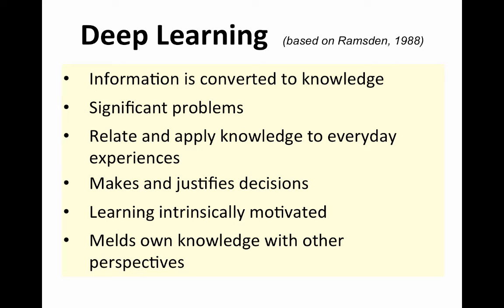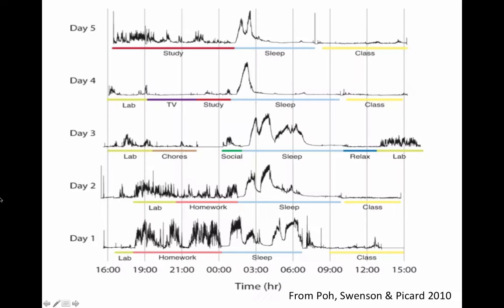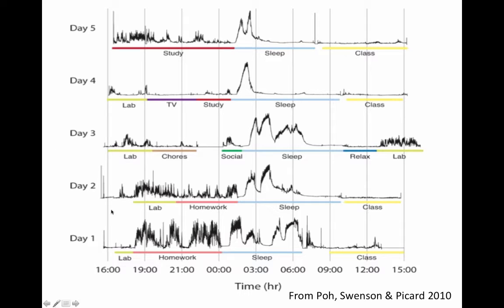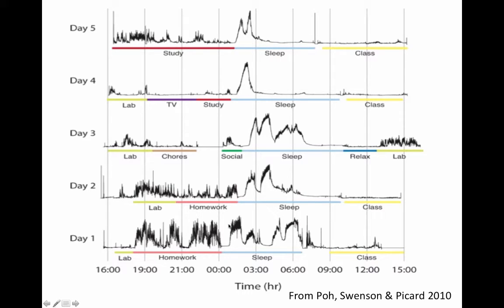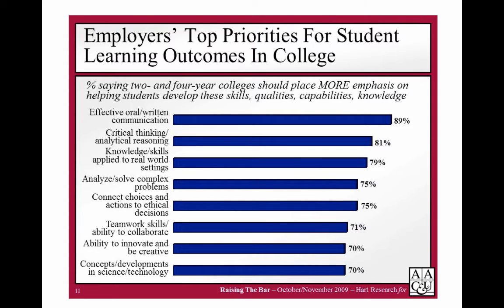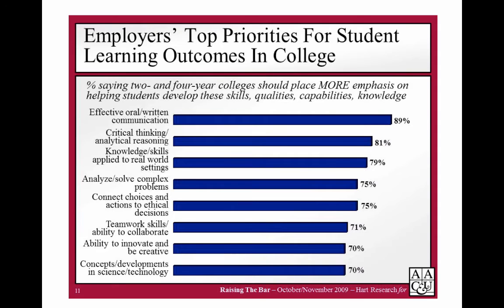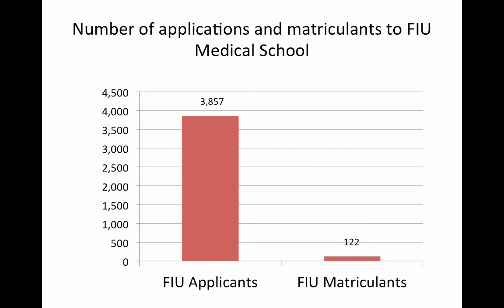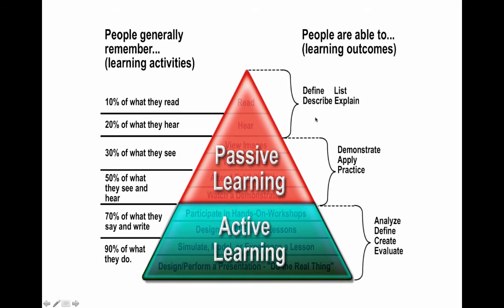Active Learning - General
Table of Contents:

02:50 - Deep Learning  (based on Ramsden, 1988)

07:55 - What will your future job look like?
11:47 - Number of applications and matriculants to FIU Medical School
19:32 - Become an active learner!
We are your coaches